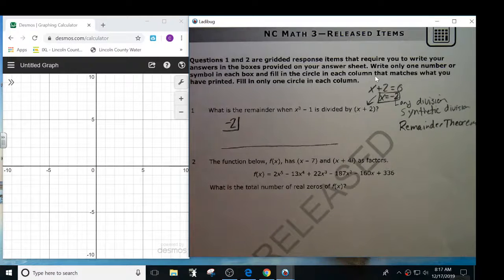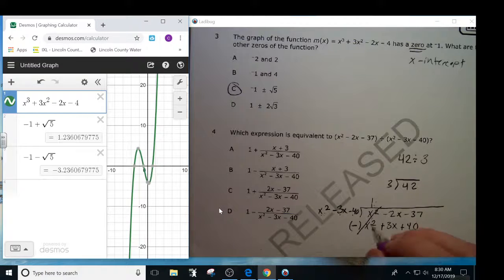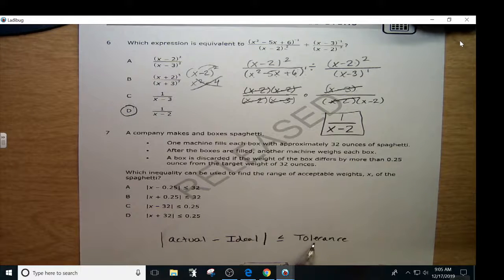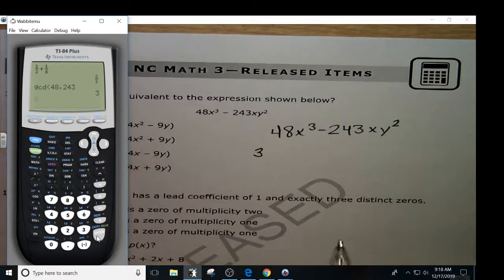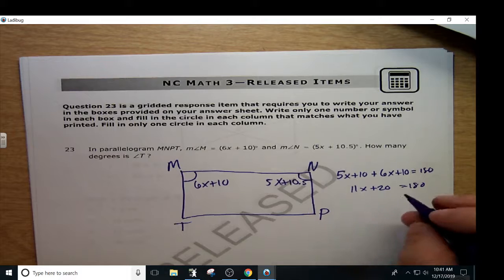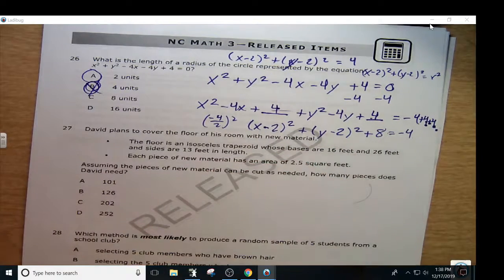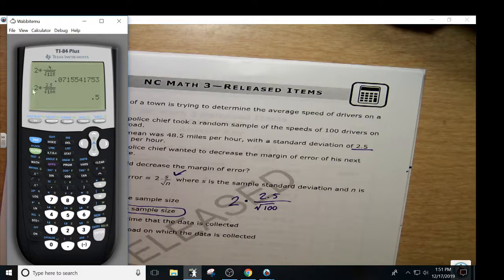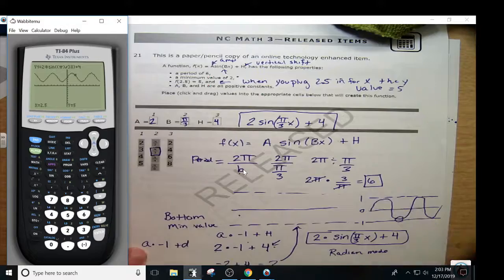Math 3 Released EOC w Answers and Steps